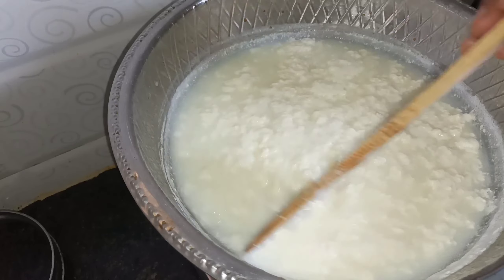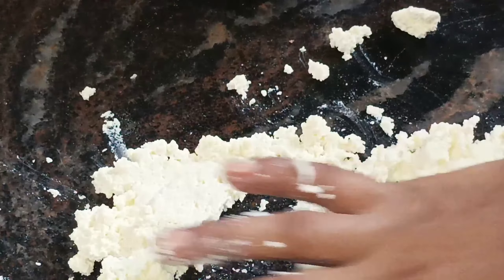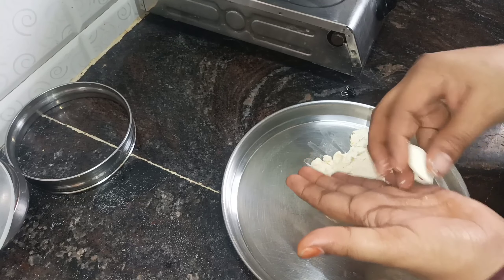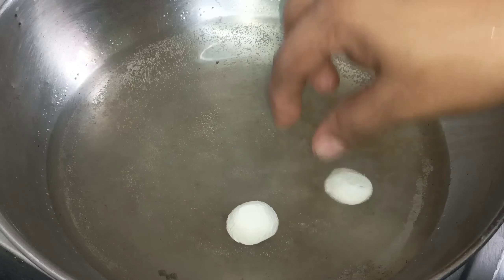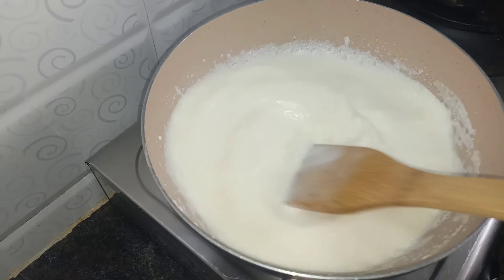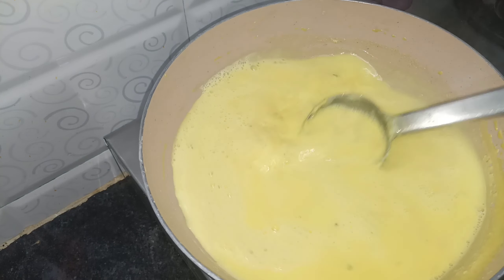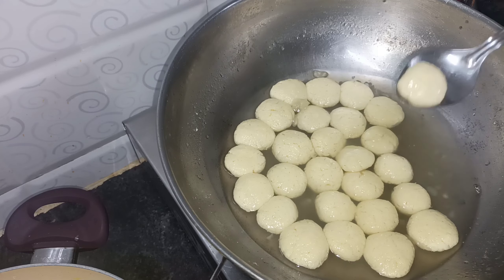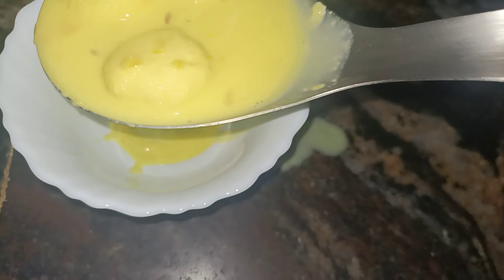Rasmalai recipe in tamil| bangali sweets | how to make rasmalai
rasmalai recipe in tamil